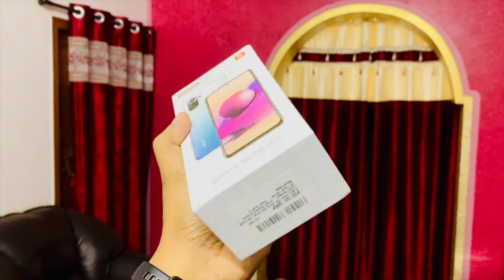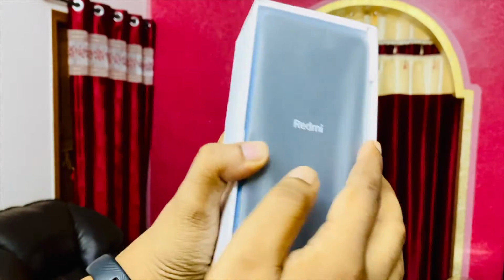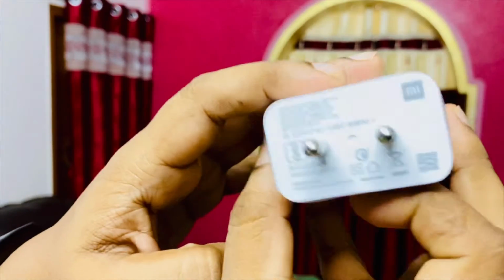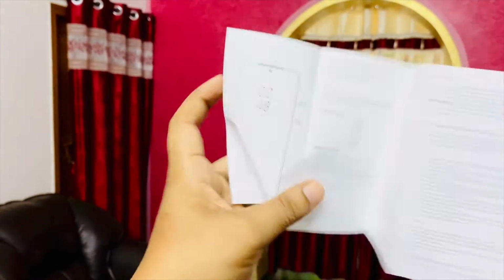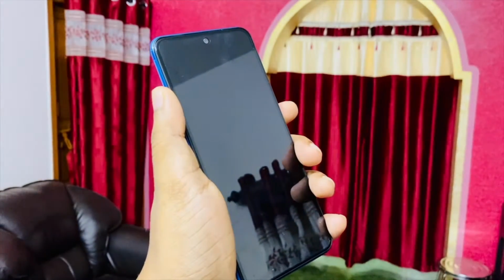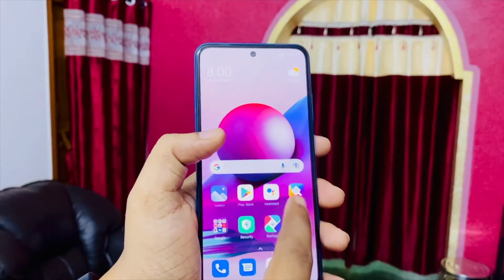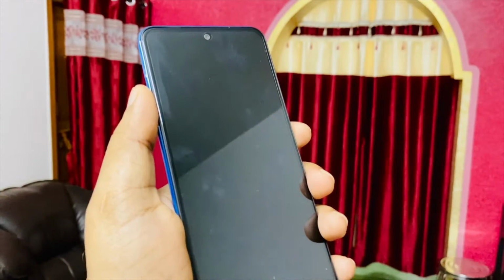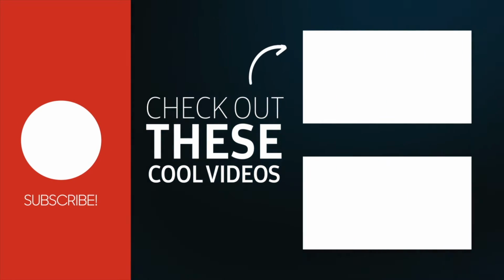Redmi Note 10S (Deep Sea Blue, 6GB RAM, 64GB) Super Amoled Display | 64 MP Camera Unboxing & Review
Display: FHD+ (1080x2400) AMOLED Dot display; 16.33 centimeters (6.43 inch); 20:9 aspect ratio
Camera: 64 MP Quad Rear camera with 8MP Ultra-wide, 2MP Macro and Portrait lens| 13 MP Front camera
Processor: MediaTek Helio G95 Octa-core; 12nm process; Up to 2.05GHz clock speed
Battery: 5000 mAh large battery with 33W fast charger in-box and Type-C connectivity
Memory, Storage & SIM: 6GB RAM | 64GB UFS 2.2 storage expandable up to 512GB with dedicated SD card slot | Dual SIM (nano+nano) dual standby (4G+4G)
Alexa Hands-Free capable: Download the Alexa app on to use Alexa hands-free. Play music, make calls, hear news, open apps, navigate, and more, using just your voice, while on-the-go. Just ask and Alexa will respond instantly.